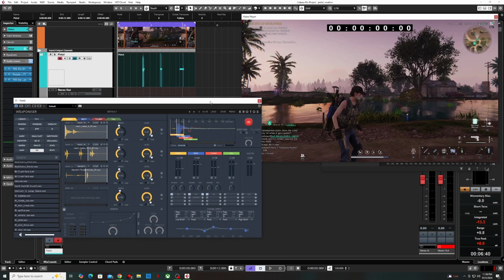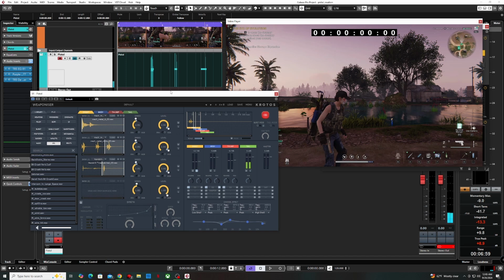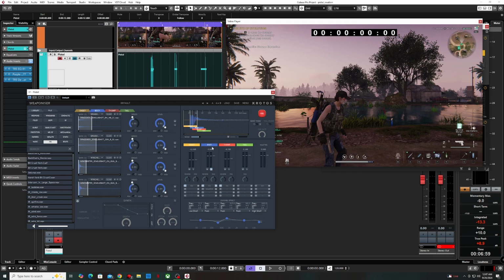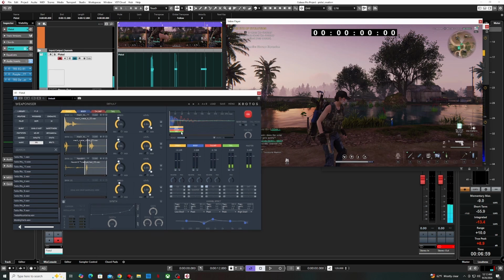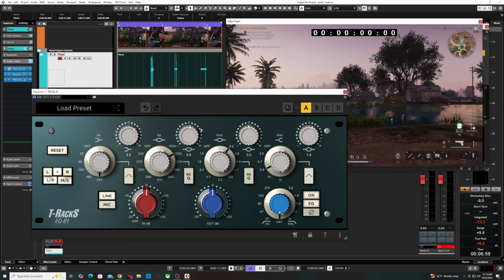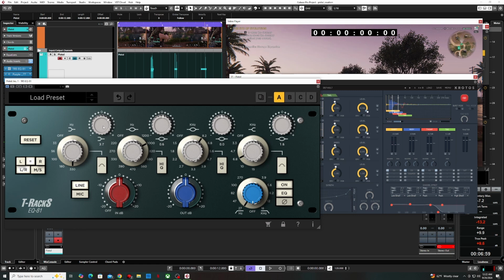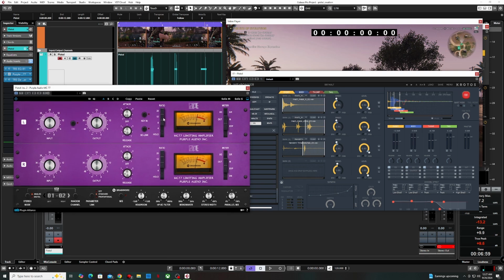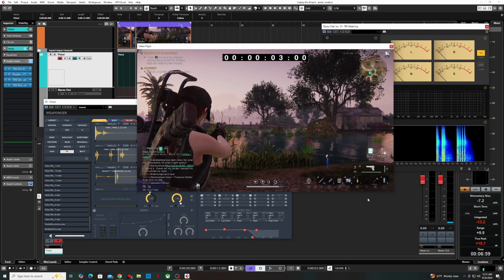Once Human - Behind Gunshot Sound Design - My Workflow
Here I show my workflow when creating sound design for gunshots. We will be using gameplay footage from Once Human while I do my main sound design creation in Weaponiser. I also cover how I go about eq, compression, de-essing, and limiting.

The links below are just tools that I like to use. I do not get paid through any of these links.